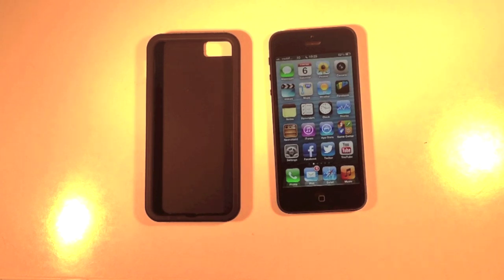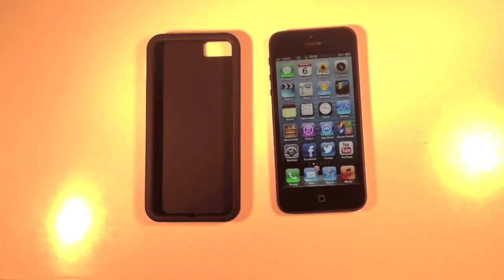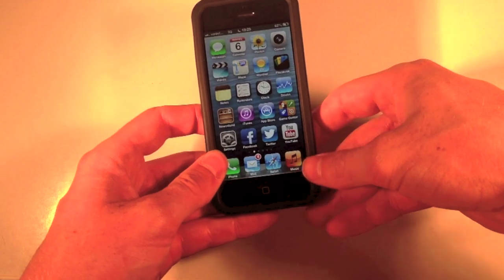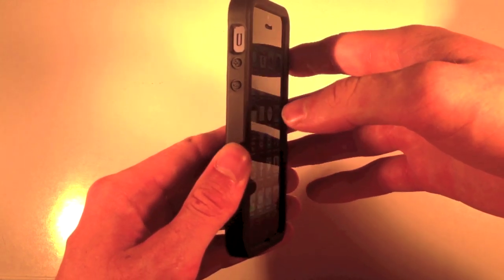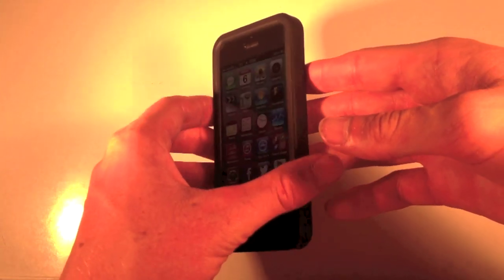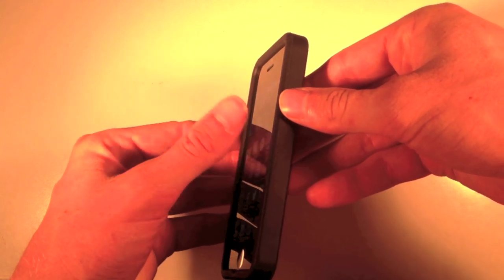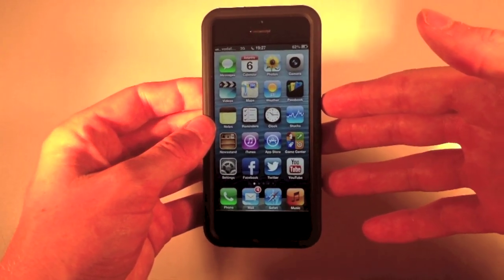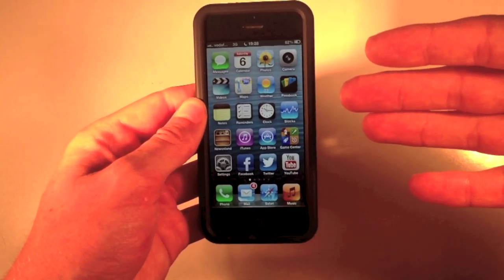THE Silicone Case for iPhone 5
My review of THE Silicone case for iPhone 5, give it a try:

Edited using iMovie for Mac and recorded using Lumix camera and audio from Samson Studio condenser Mic. background music is my own composition which can be found on my soundcloud account: